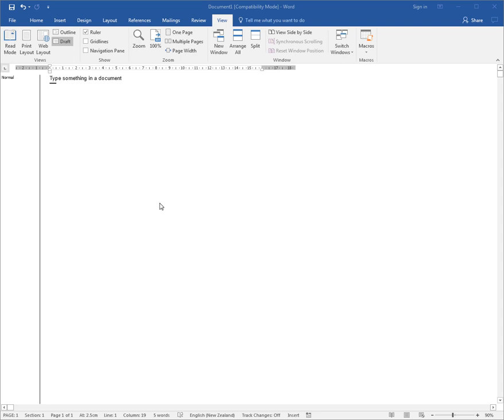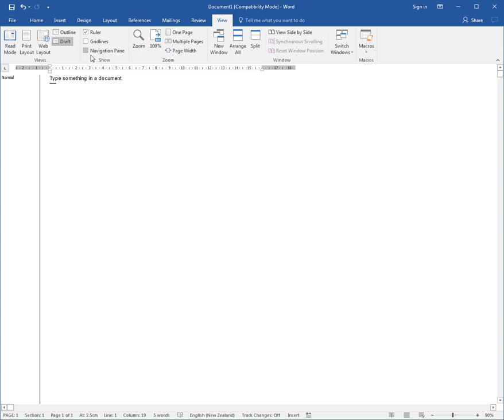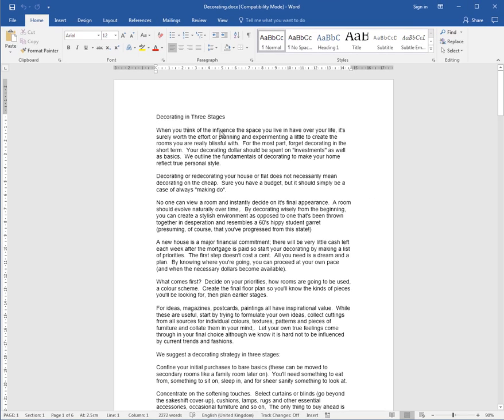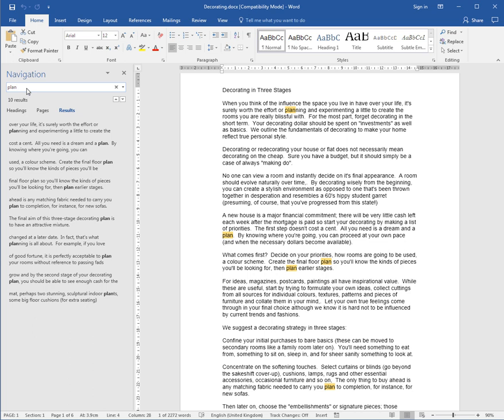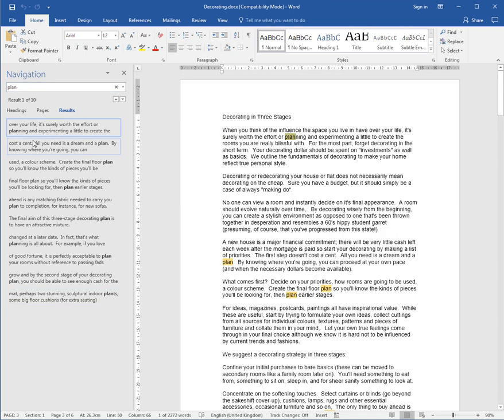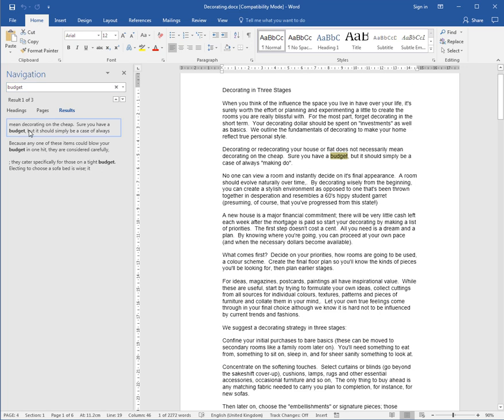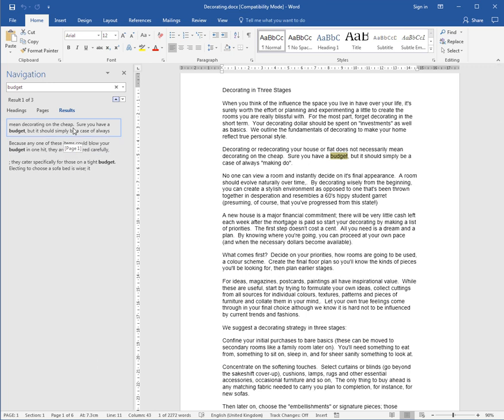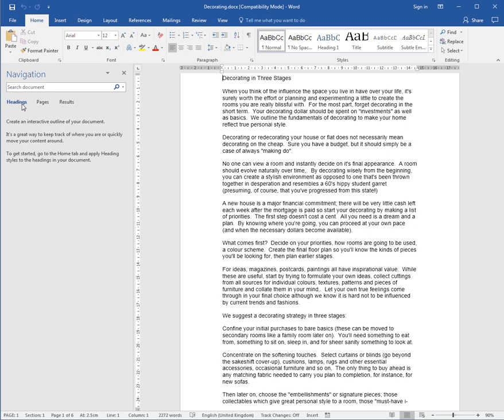Microsoft Word Level 3 Long and Complex Documents - Video 2 Styles and the Navigation Pane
Navigation Pane, open and close the navigation pane, find, search, results, thumbnails, styles

Microsoft Word